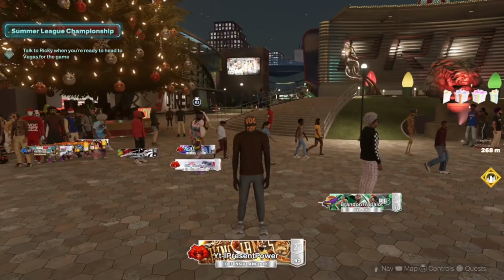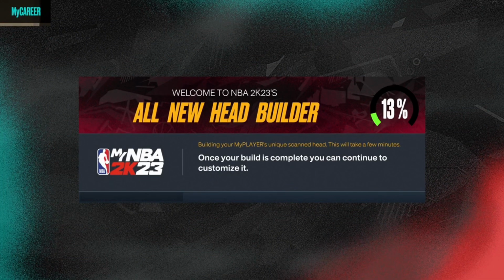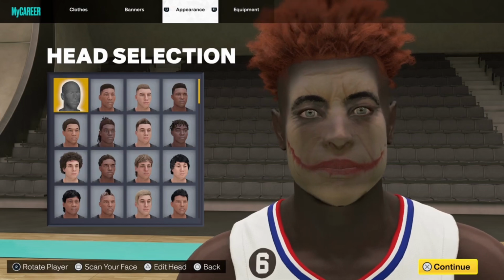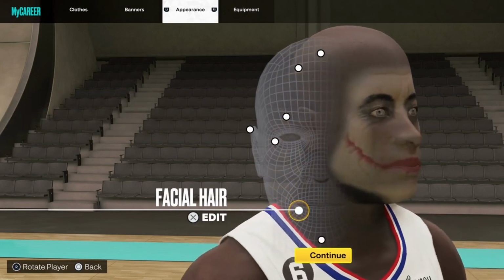NBA 2K23 BEST JOKER FACE SCAN TUTORIAL! NEXT AND CURRENT GEN! COMP FACE SCAN 2K23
Wsg guys, so today imma show you a tutorial on how to get my Joker face on 2K23 for both Next and Current Gen!

PSN: Yt-IPresentPower

During NBA 2K21 I made videos on:
- BEST JUMPSHOT FOR SHOT CREATORS, STRETCH BIGS, SLASHERS, &amp;amp;amp; PLAYMAKERS.
- 99 OVERALL ONE DAY NBA 2K23

Favorite 2K YTers:

Power DF, Grinding DF, Dat Boi, Duke Dennis, COLETHEMAN TW, Agent 00, ImDavisss, Badgeplug, Stumpy, Prettyboyfredo, IRunYew, HankDaTank, Troydan, Bandit, SoLLUMINATI